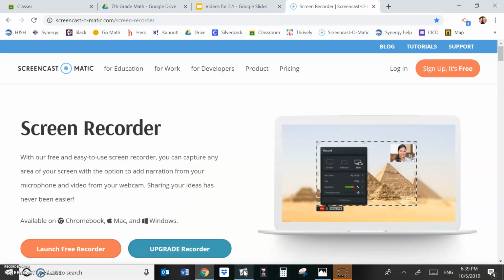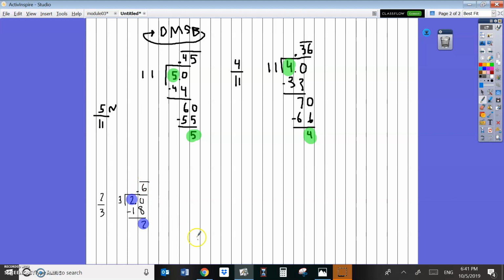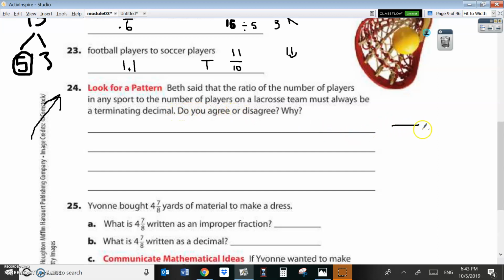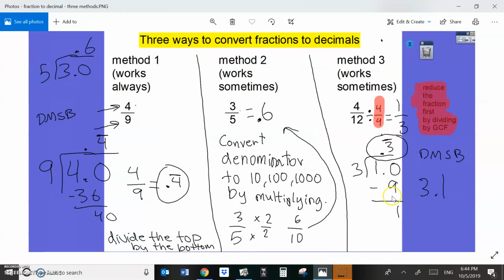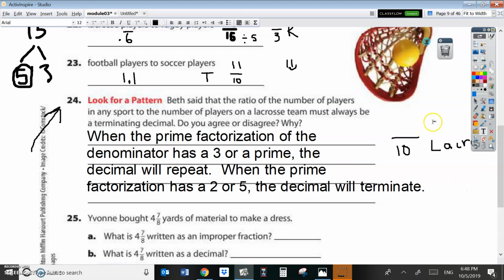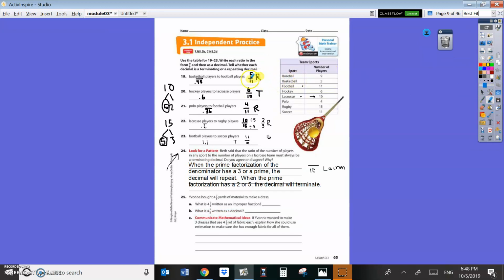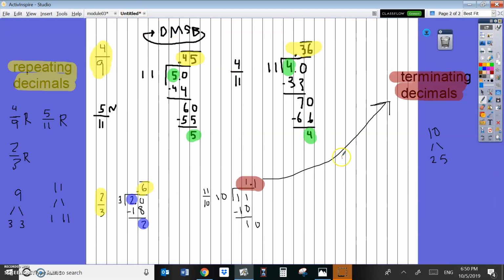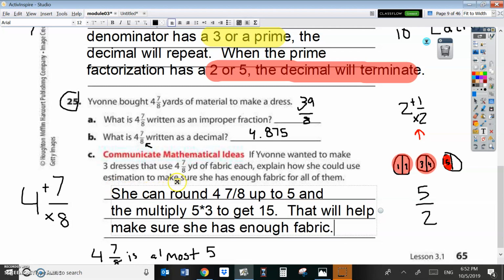Page 65 part 2